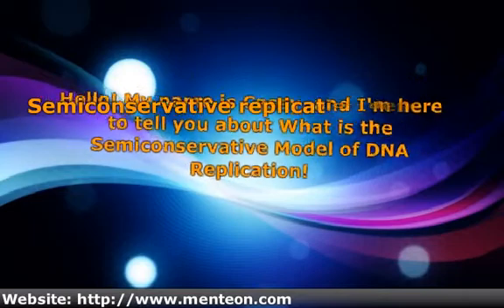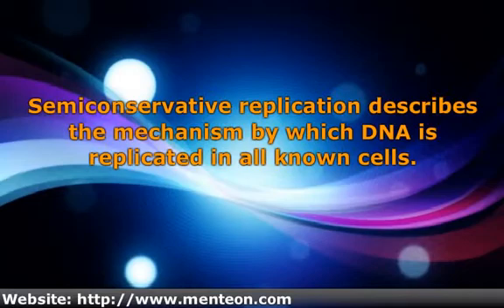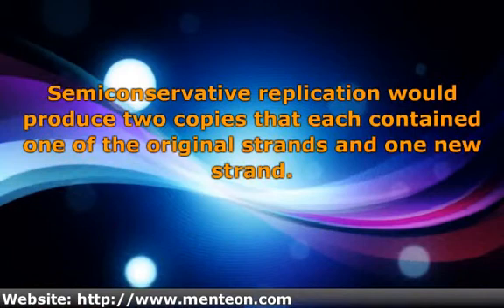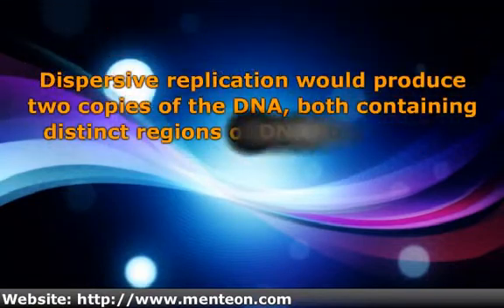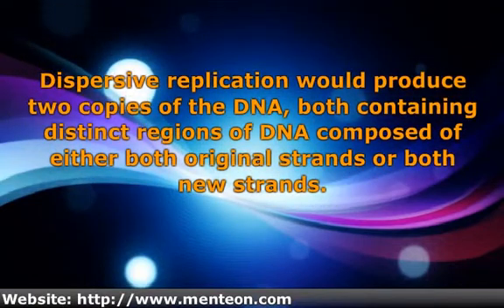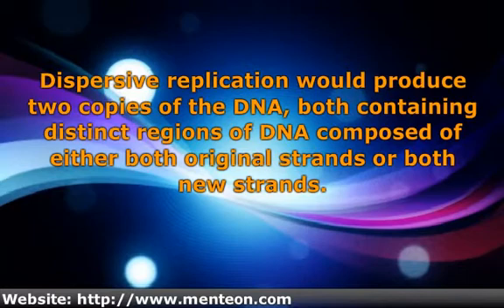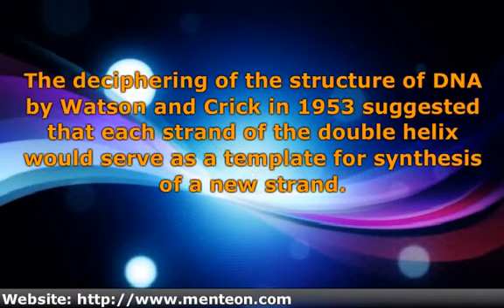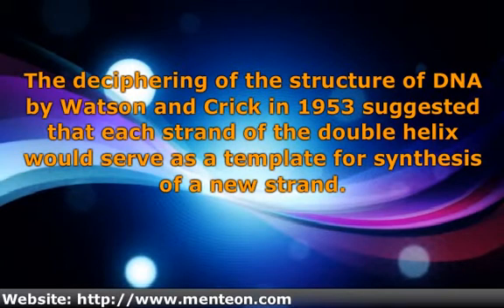AP Biology - Semiconservative Model of DNA Replication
Semiconservative replication describes the mechanism by which DNA is replicated in all known cells.